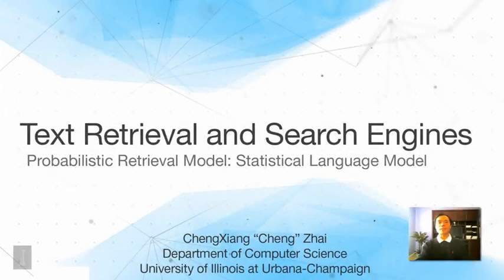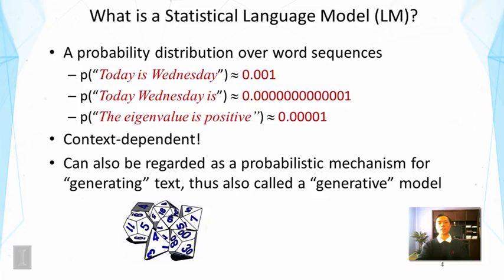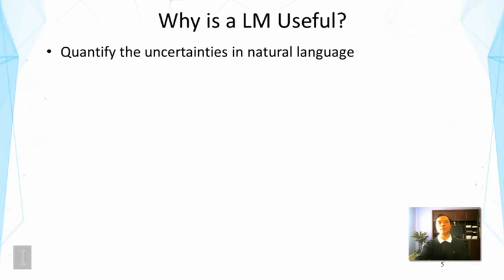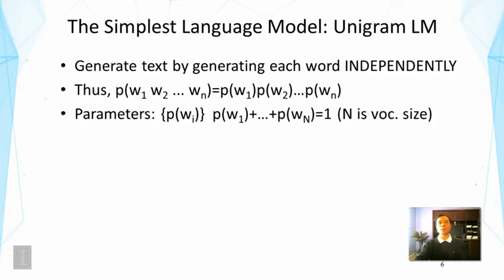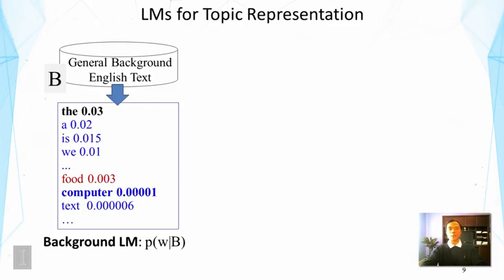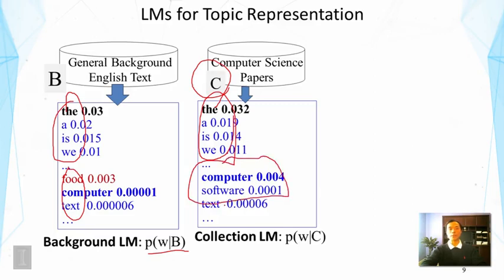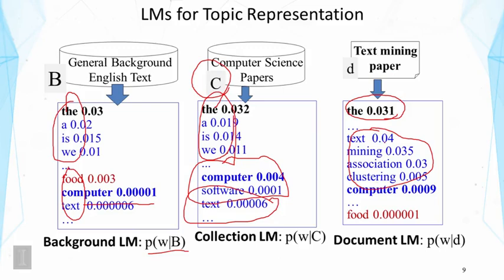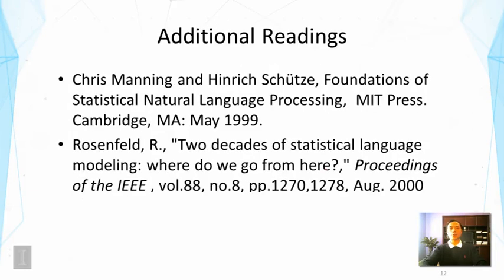Lecture 20 — Statistical Language Models | UIUC